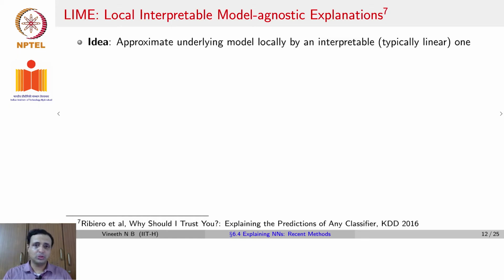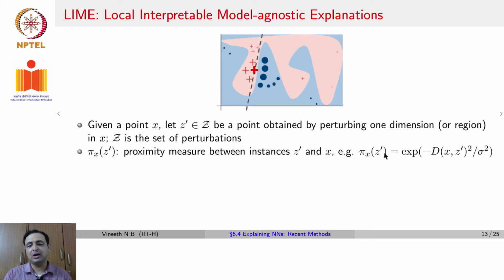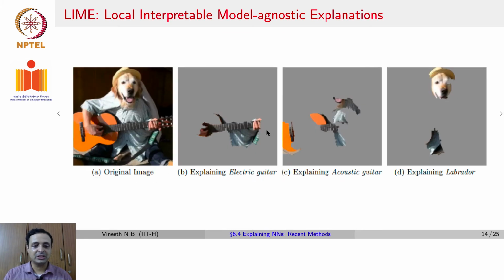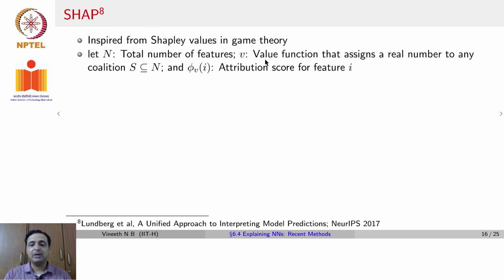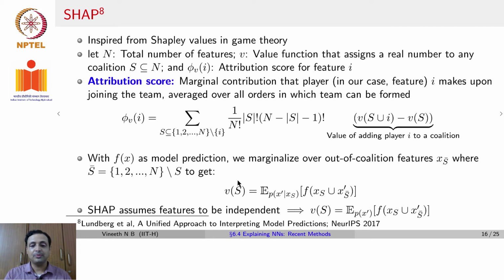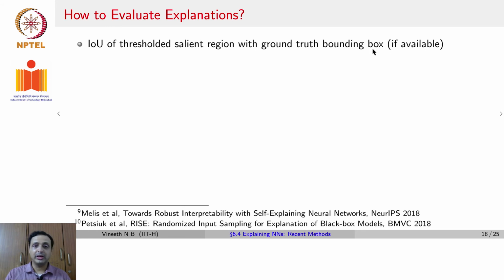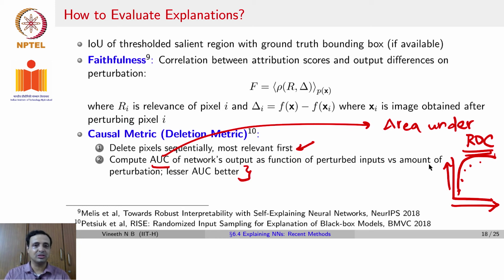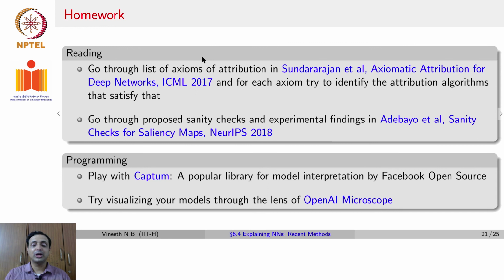Explaining CNNs: Recent Methods -Part 02